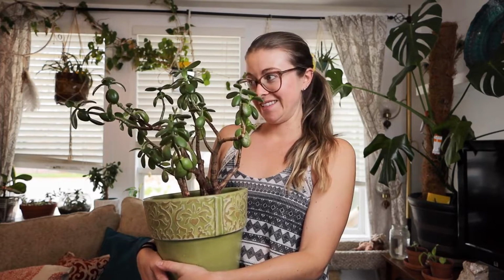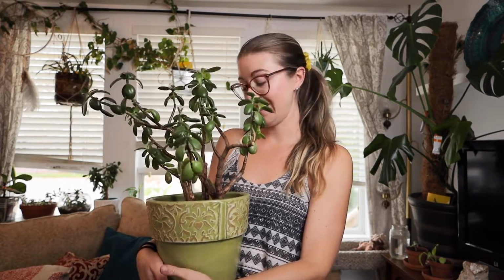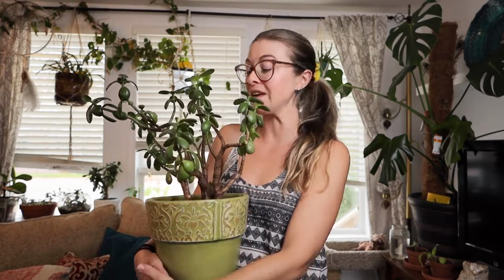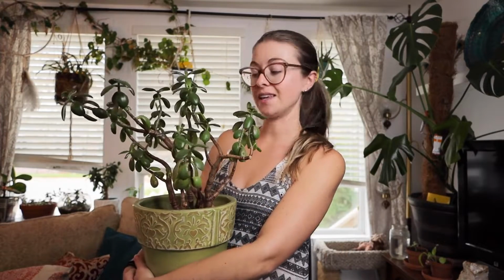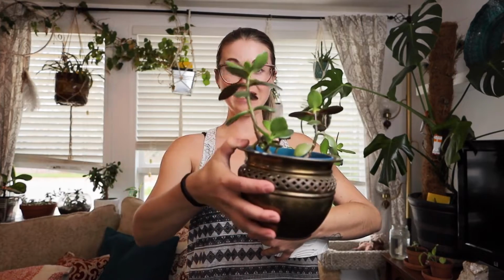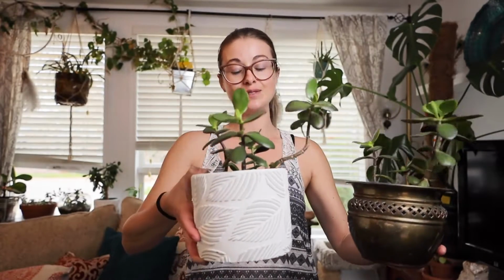How to Propagate Jade Plant Quickly ~ Jade Plant Care Indoors ~ Crassula Ovata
Learn how to propagate jade plants quickly for larger and healthier plants. This easy jade water propagation method improves health of existing plants and helps you grow more plants faster.

MY GEAR:
Wireless Lav Mic
The Gardening Tool Sheds:

NOTE: I am not paid to talk about or endorse any of these products. It is truly appreciated! :)